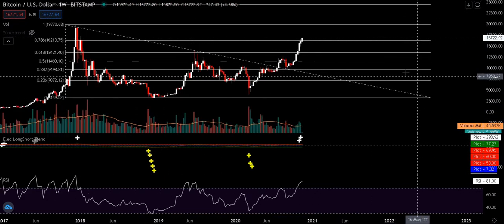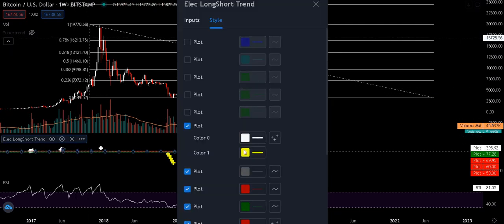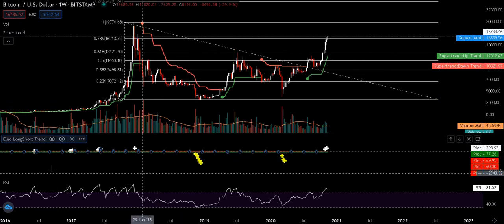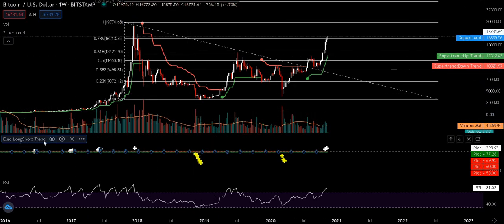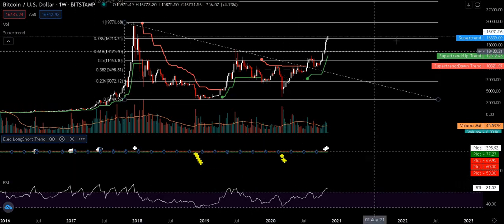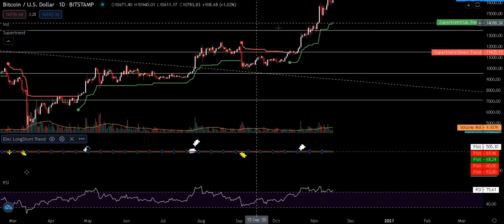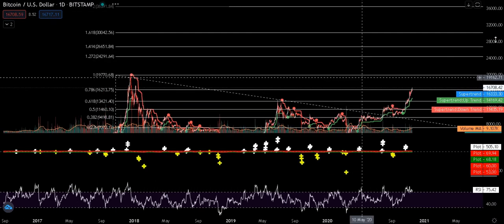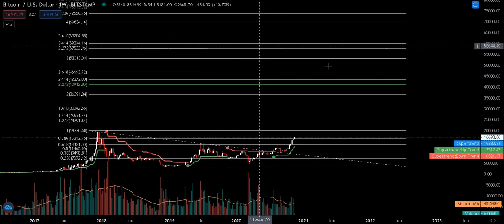Trend Trading Strategy For Bitcoin.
Hey guys this is my first video on Youtube sorry about the poor quality. I hope this was helpful to some of you guys and really hope you enjoy the content.